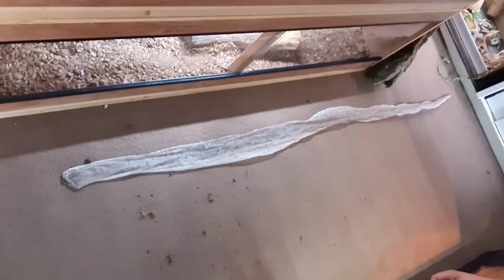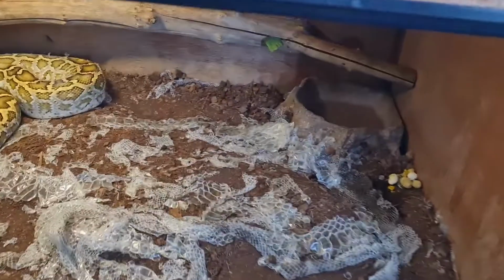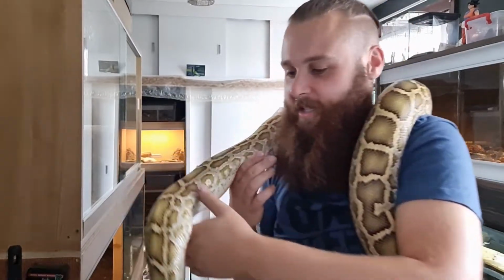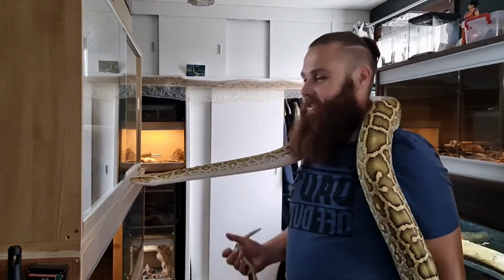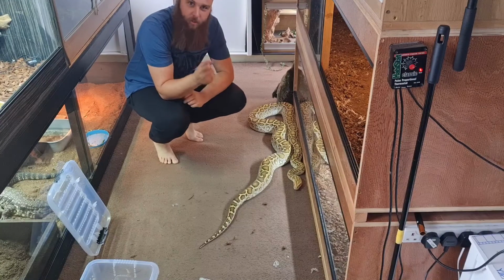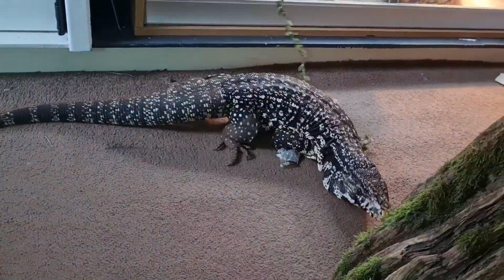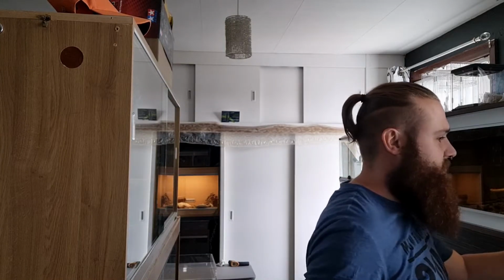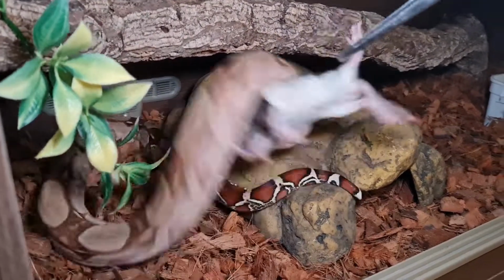giant python explodes !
some snake feeding and shed explosion!

To help reptile rich along with his mission of inspiring conservation and preservation around the world you can donate

any donations or funds received is guaranteed to go straight in to the upkeep of the animals shown on the channel ensuring they get the best life possible enabling me to continue my work and help me reach my life goal of making a positive difference to the natural world!